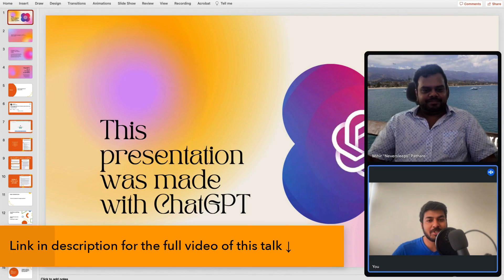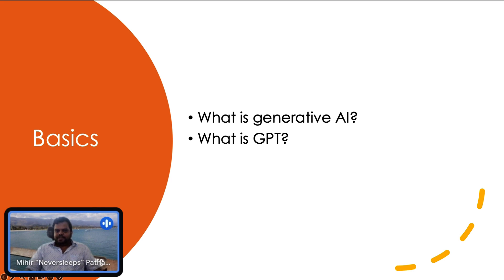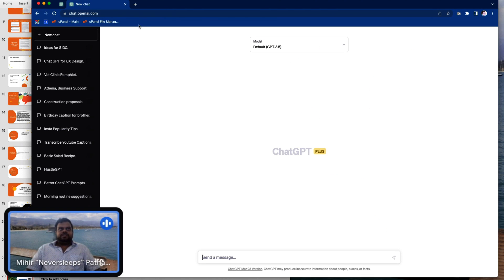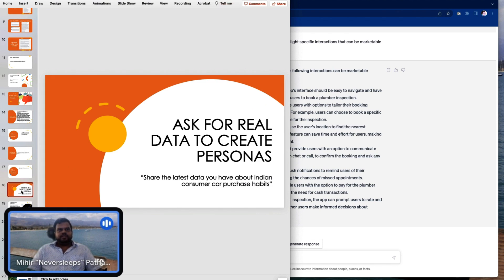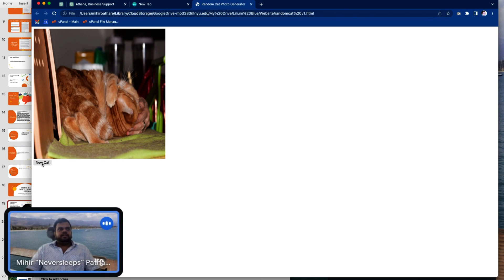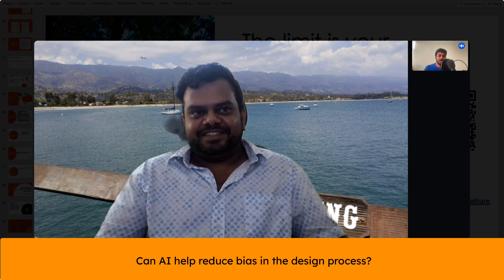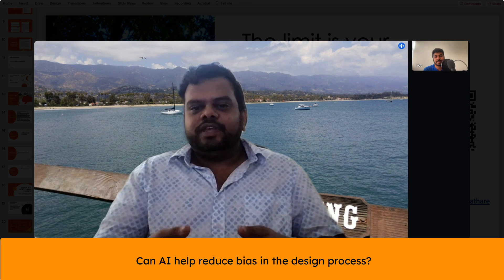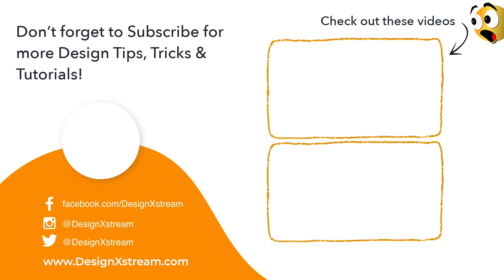Get Started with AI in UX Design | Mihir Pathare | Demonstration on ChatGPT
Are you interested in exploring the possibilities of AI in UX design? Join Mihir in this insightful discussion to discover the potential of AI to transform the design industry. With his extensive experience in the field, Mihir offers practical tips and advice on how to get started with AI in UX design and stay ahead of the curve.

⏱️Timestamps:
0:00 - Intro
0:58 - What is ChatGPT?
2:42 - ChatGPT Use-cases
4:10 - Using ChatGPT for UX Design
5:50 - Creating Design System Documentation
6:36 - Creating Website Code
8:12 - Can AI replace human designers in the UX design process?
8:56 - How do you see AI impacting the future of UX design?
9:43 - Can AI help reduce bias in the design process?
10:07 - What are the limitations of AI in UX design, and how can designers work around them?